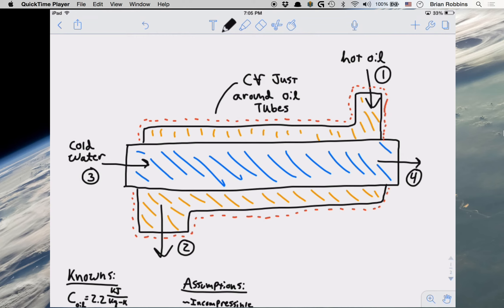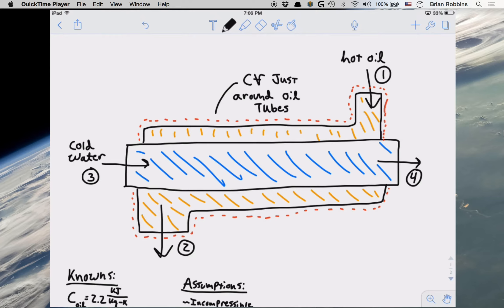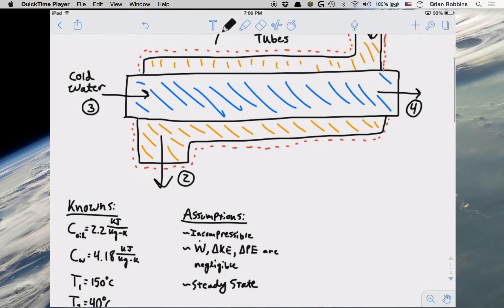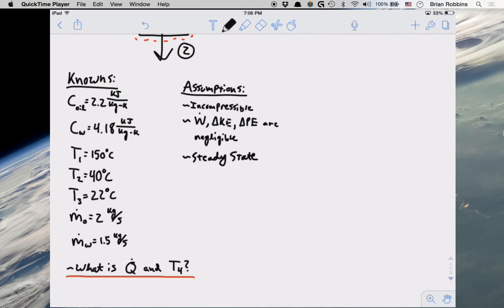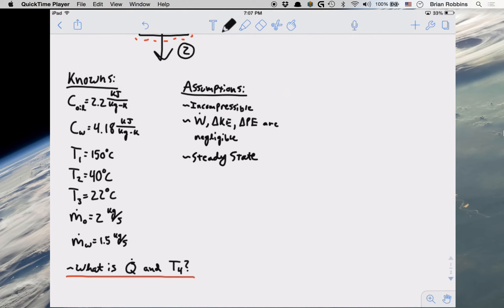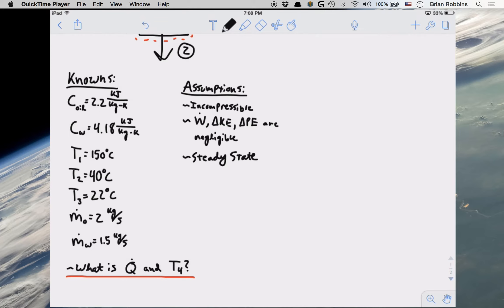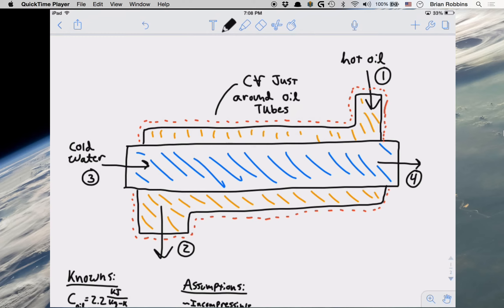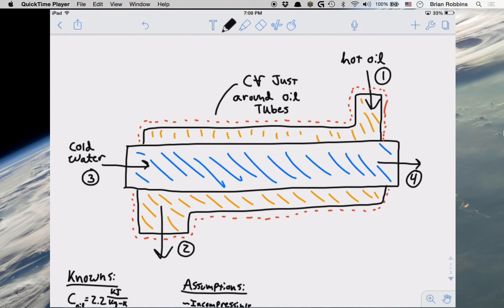1st Law of Thermodynamics (open system) -- Example 2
In this video, we go over a counter-flow heat exchanger example problem. This problem illustrates the importance of appropriate control volume selection as well as applications of the conversation of mass and the 1st law of Thermodynamics for an open system.